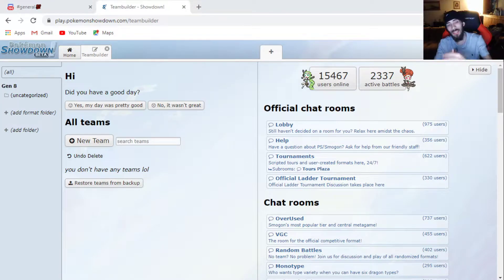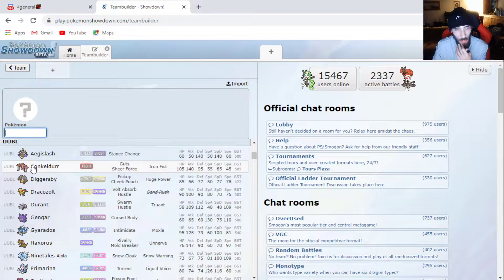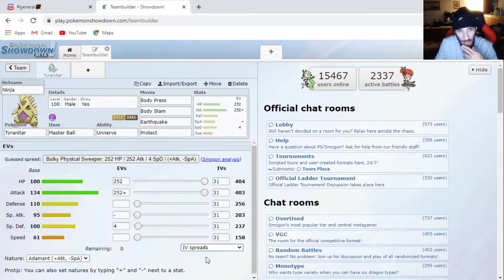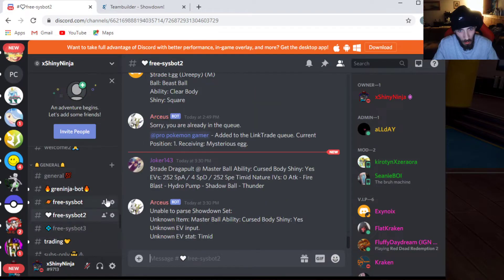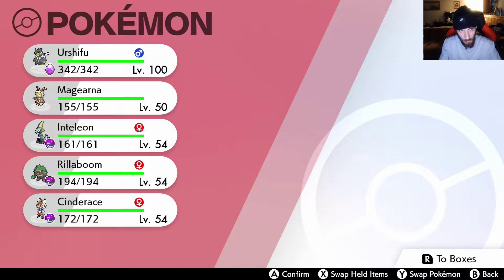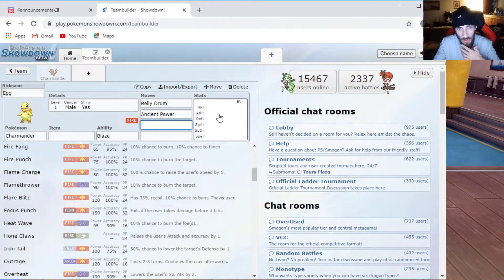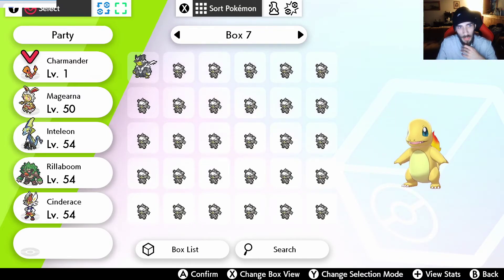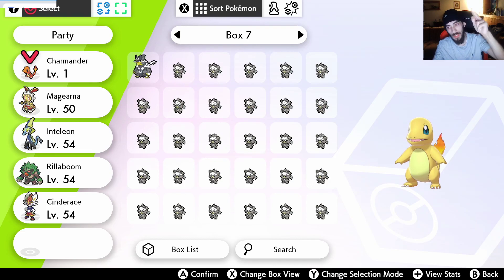Get any Custom Pokémon in Sword & Shield through our discord server!!!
You can custom create any legal shiny or non shiny Pokémon plus Legal shiny eggs in sword & shield easy and fast with barely zero wait time make sure to watch this video and follow the steps All links will be provided.
You will need A copy of sword and shield and also Nintendo Online.